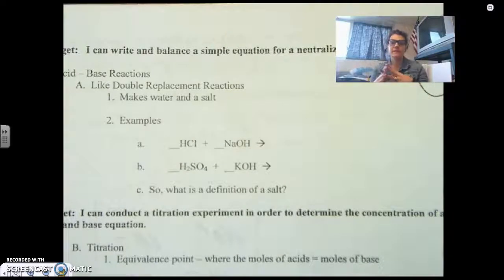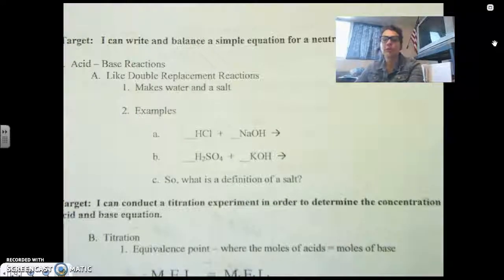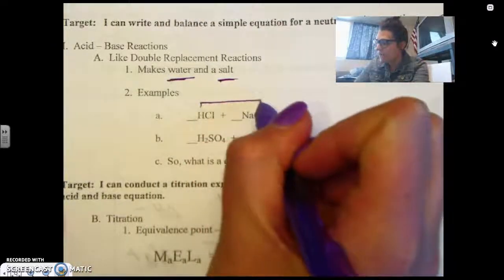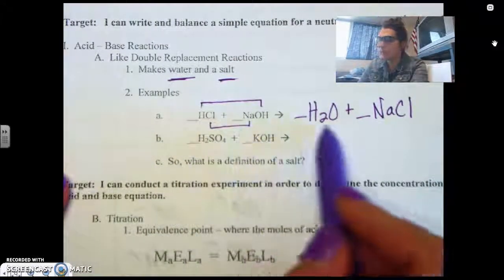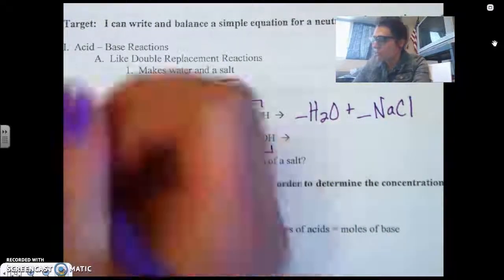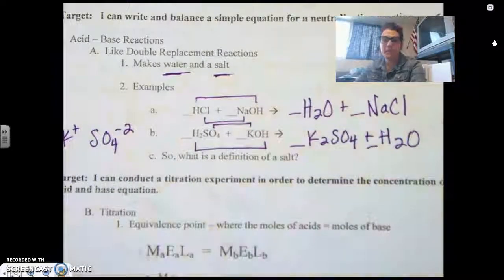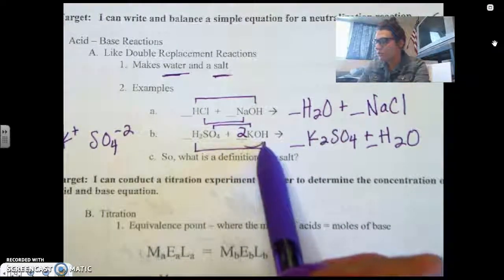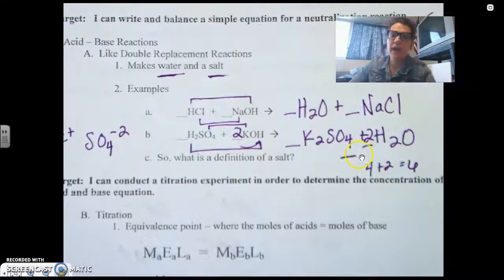Writing Neutralization Reactions